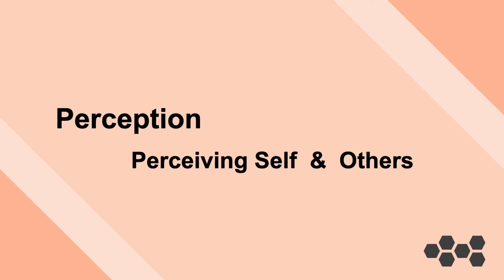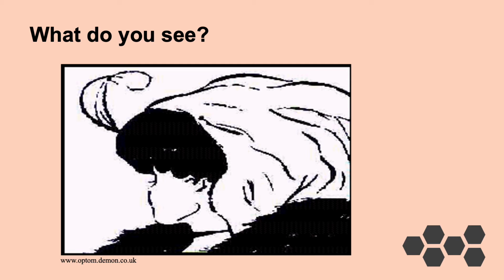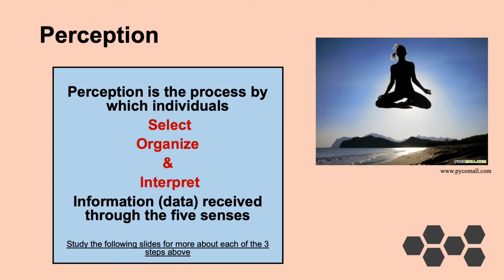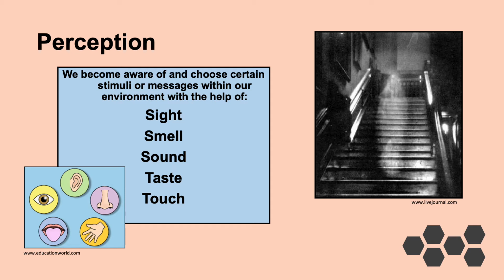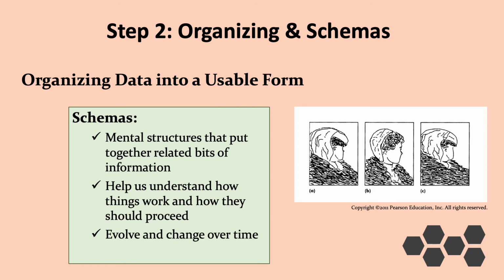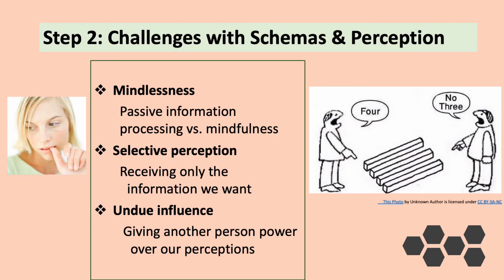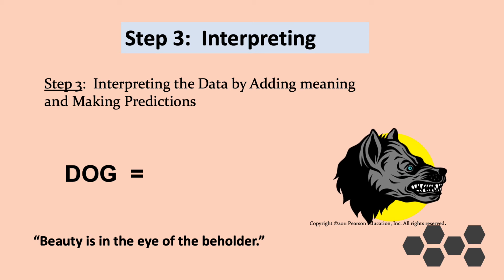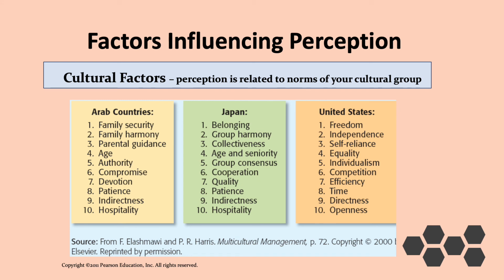Chapter 3 Perception Process•Janet Lovrien